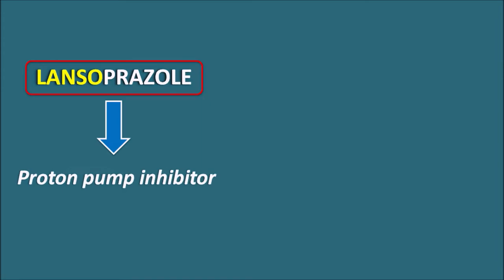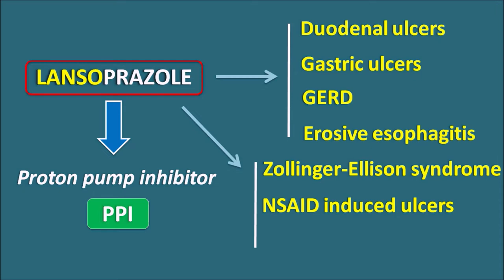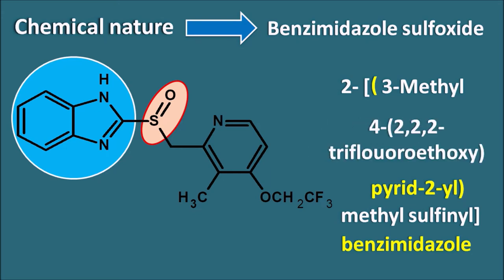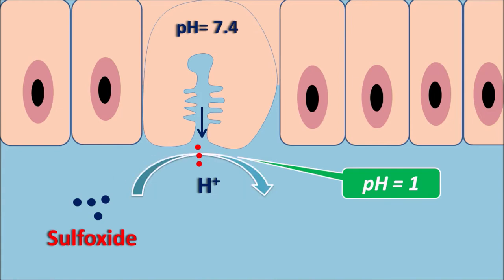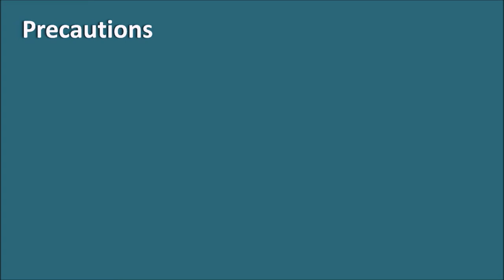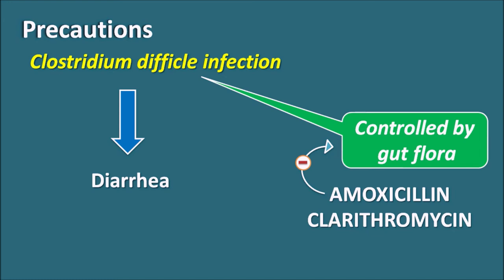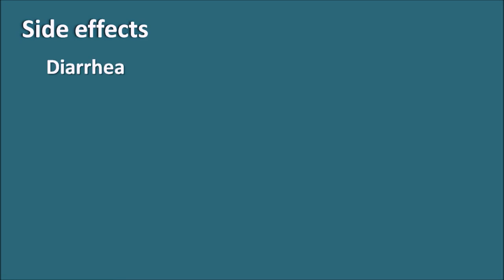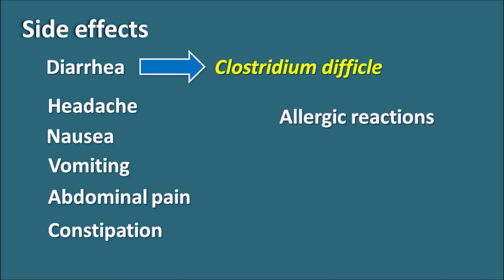Lansoprazole - Mechanism, side effects, interactions and uses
Lansoprazole is a proton pump inhibitor with benzimidazole sulfoxide group. This drug is useful in various conditions like duodenal ulcers, gastric ulcers, GERD and in the triple therapy of H.pylori infections.